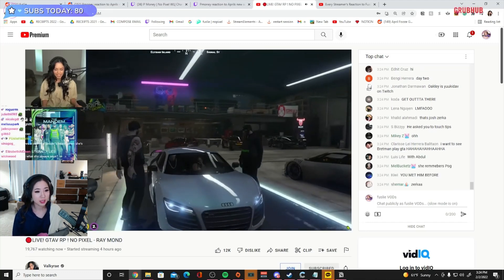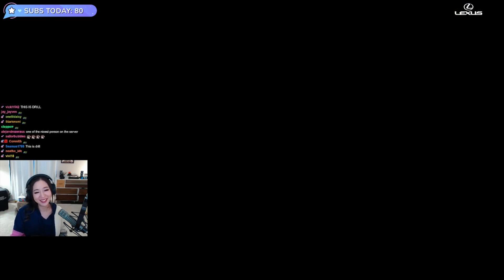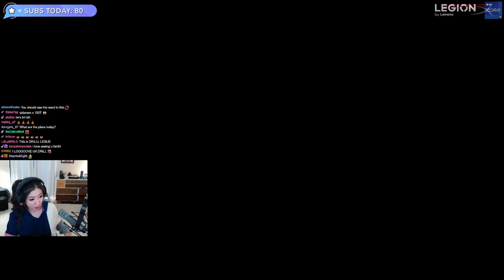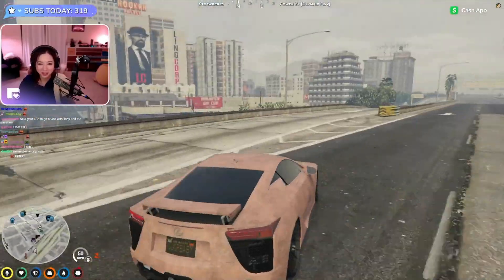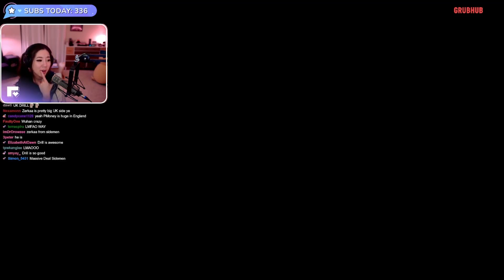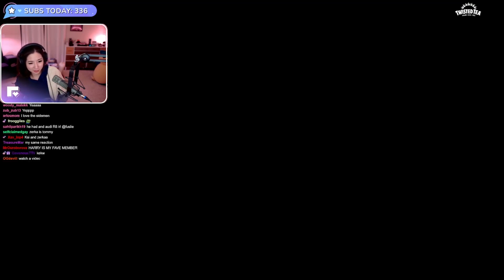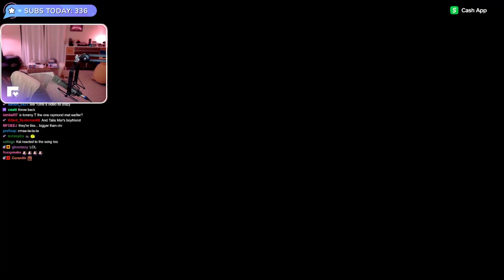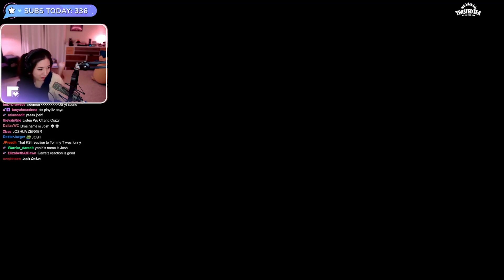Fuslie Loves Tommy T and finds out Zerkaa is a Sidemen | GTA RP NoPixel 3.1